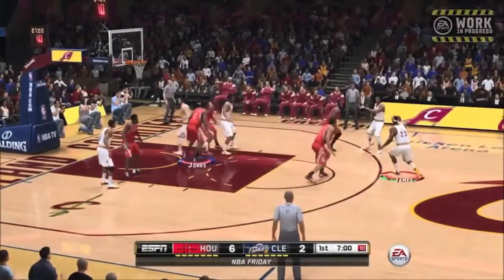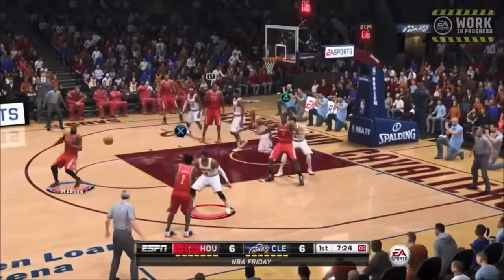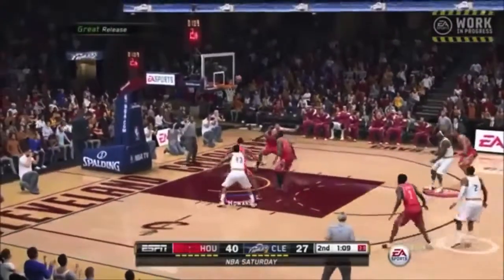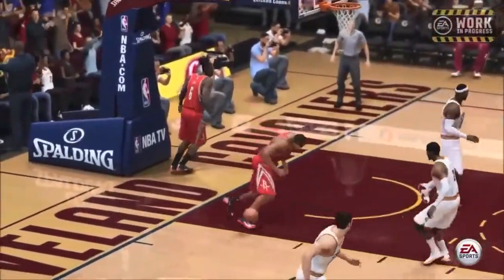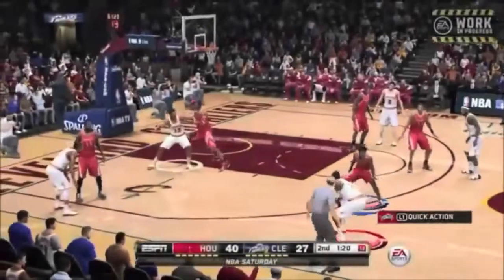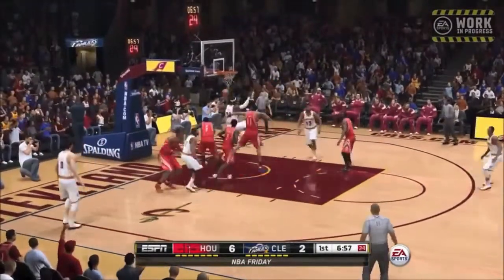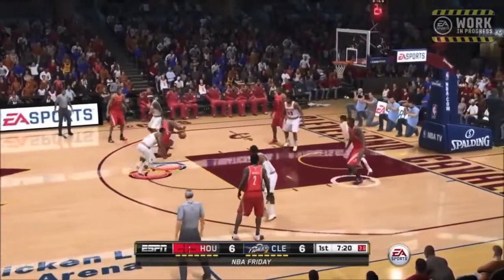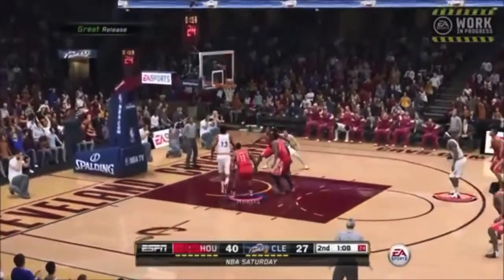NBA LIVE 15 5v5 Gameplay ft Lebron James!